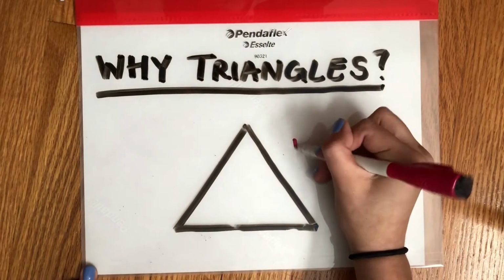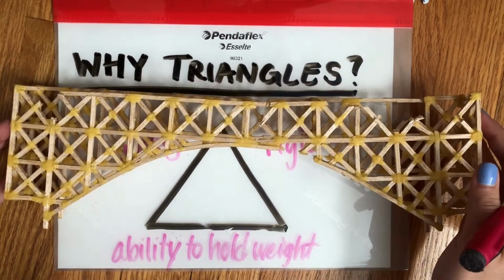The Geometry Of A Bicycle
For the PowerPoint competition, I gave my all to this project. Blood, sweat, and tears were involved in the making of this masterpiece. Special thanks to everyone who contributed to the process and helped in the making of this video! Hope Mr. Jackowiak likes it enough to make our classes tie.

Denise Maldonado, Hon. Geometry Per. 4